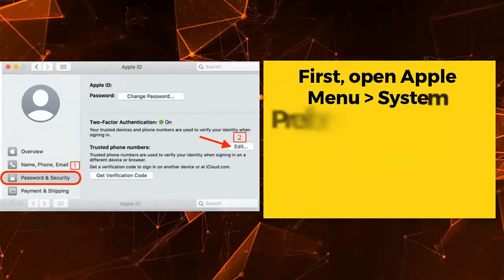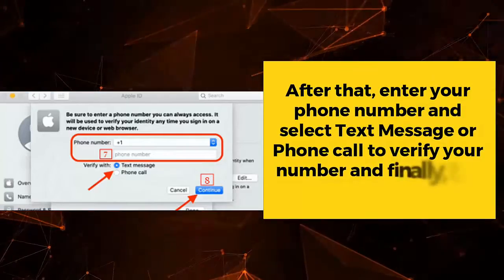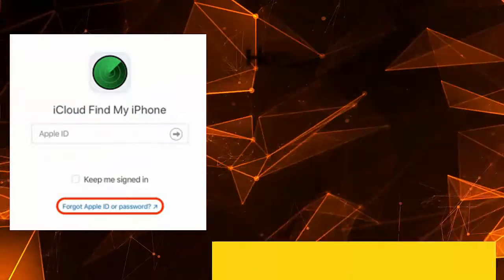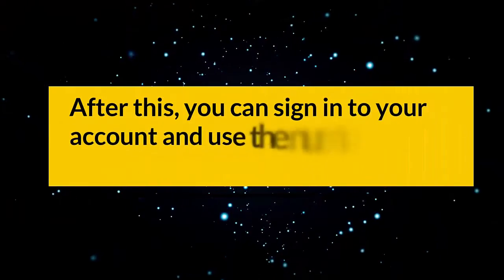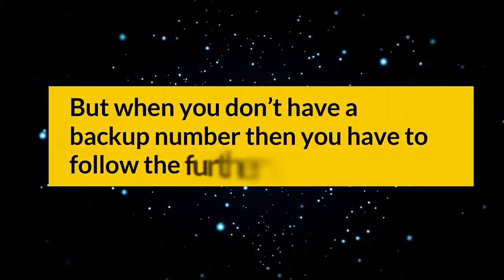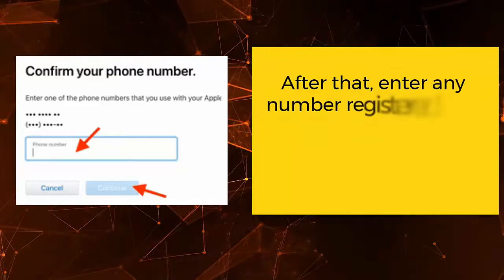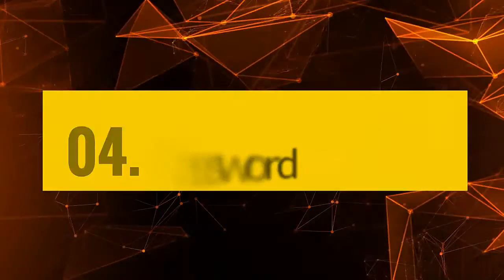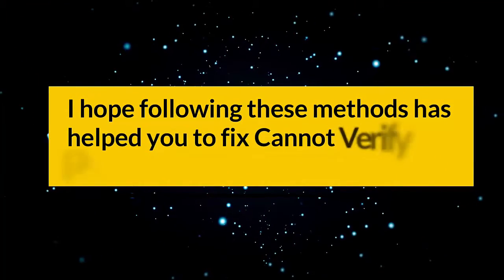Fix iPhone Cannot Verify Phone Number | Fix This Phone Number Cannot Be Used At This Time Apple ID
In this video tutorial, learn some of the proven solutions to fix Cannot Verify Phone Number for Apple ID and further verify your account without any problem

Key moments:
👉0:00 Intro & details
👉0:35 Fix 1. Request Verification Code Through SMS
👉1:20 Fix 2. Use Find My iPhone App
👉2:02 Fix 3. Use iCloud Account To Verify Phone Number
👉3:20 Fix 4. Create A New Password

Social Media-

What do I do if I can't verify my phone number?
How do I verify my number on my iPhone?
Why can't I verify my phone?
How do I fix IOS verification failed?
What causes verification failed on iPhone?
Why is Apple failing to verify my identity?